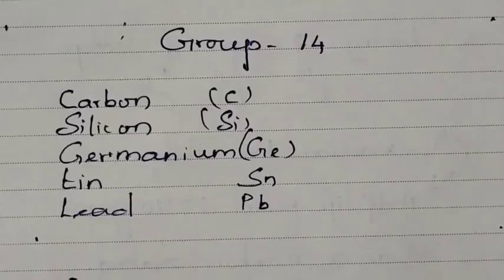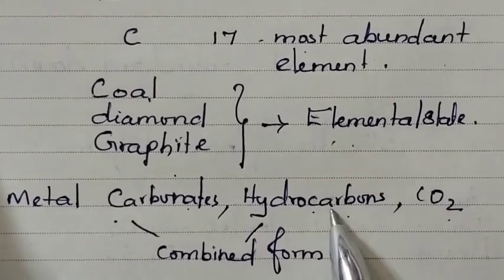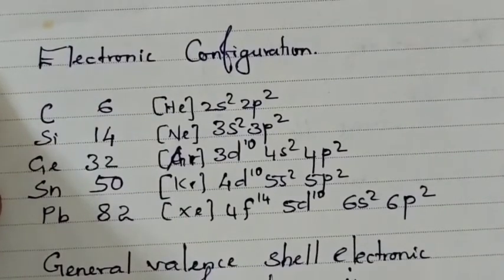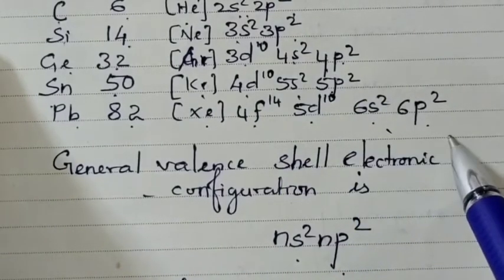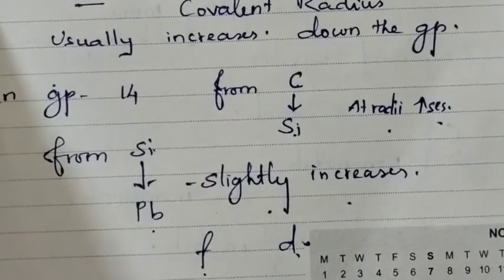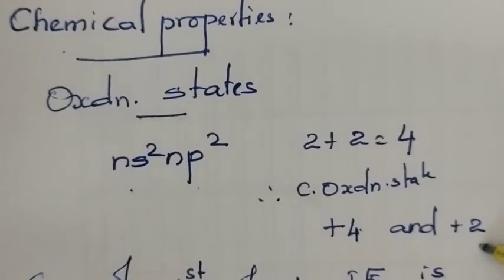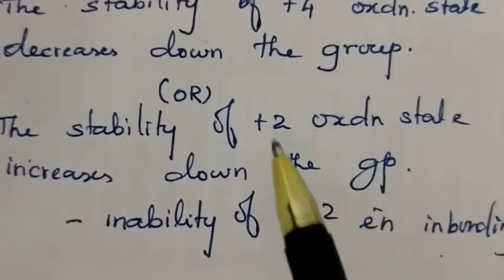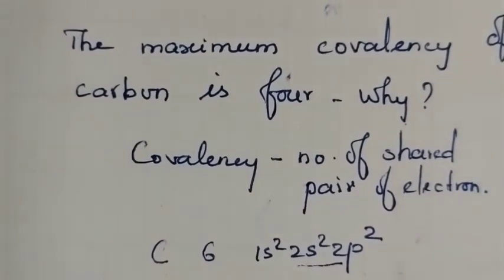Group - 14/ p- block elements/ D Subi Gladson